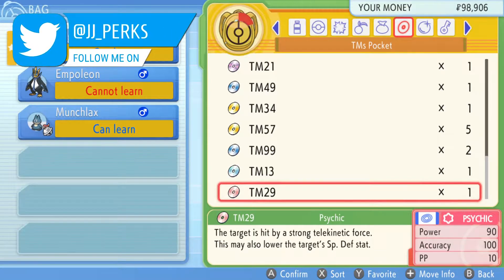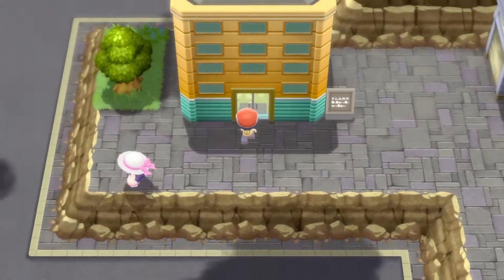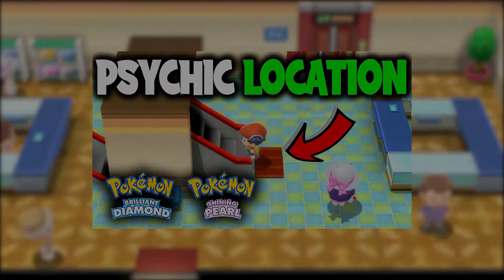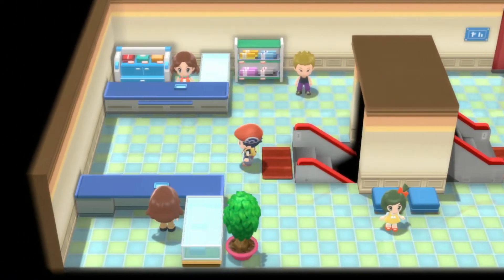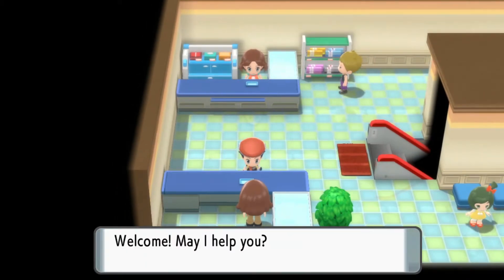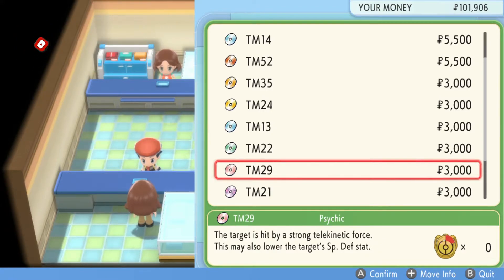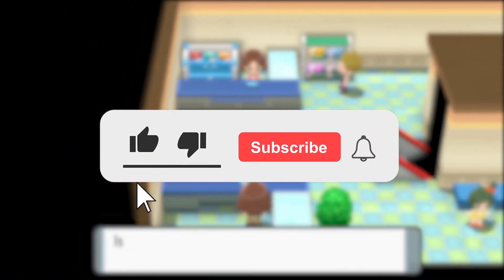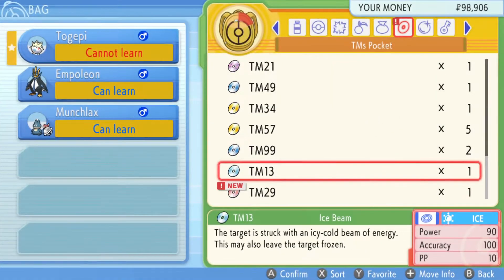WHERE TO FIND TM29 PSYCHIC ON POKEMON BRILLIANT DIAMOND AND SHINING PEARL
You can buy tm29 psychic on the second floor of the veilstone department store for $3000!